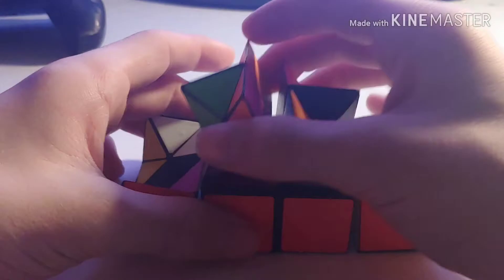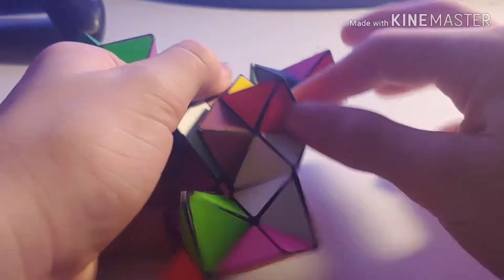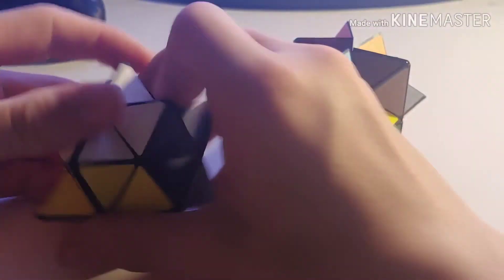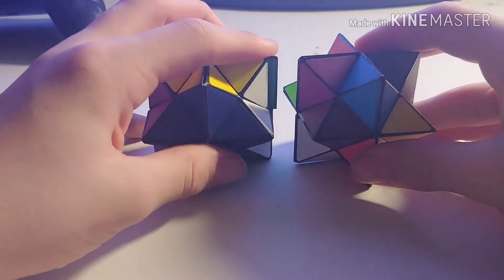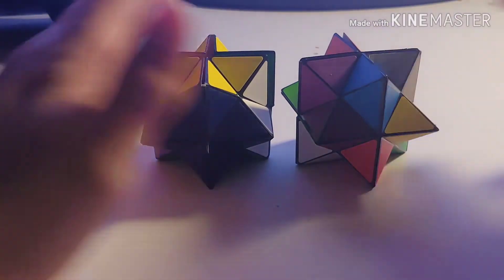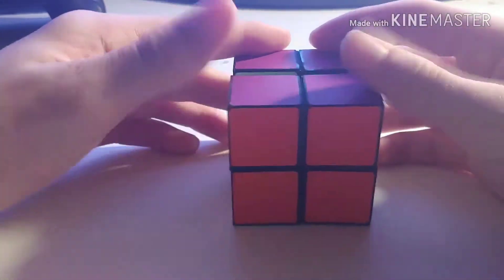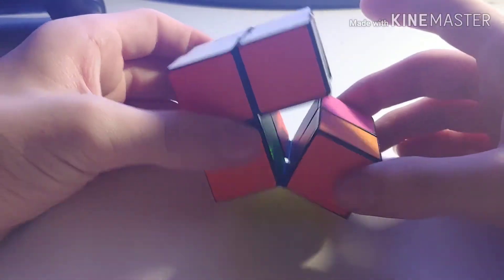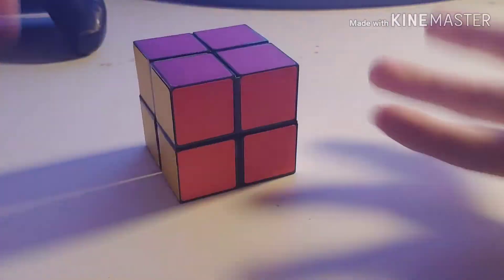Solving the 2x2x2 star cube (with no help)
Socials RPG_JayFue